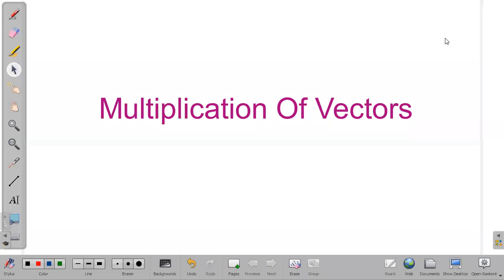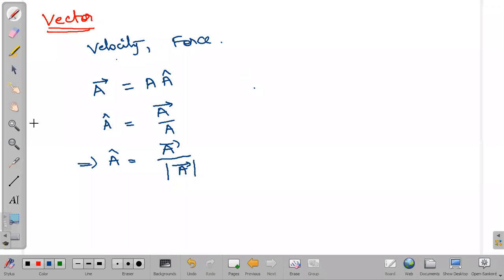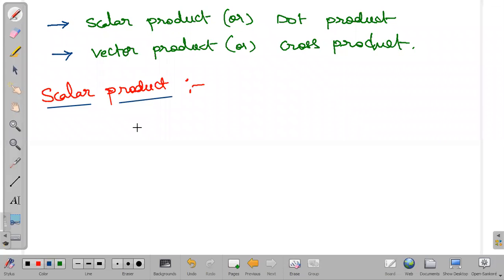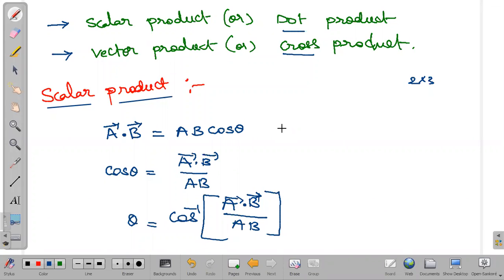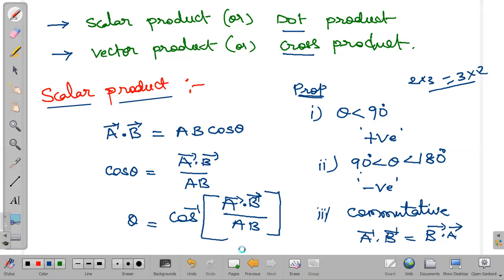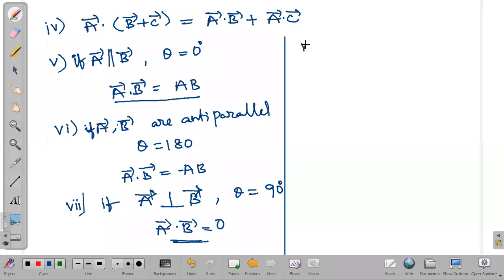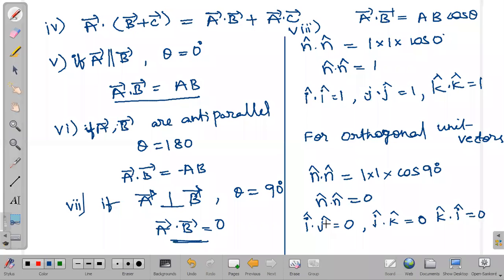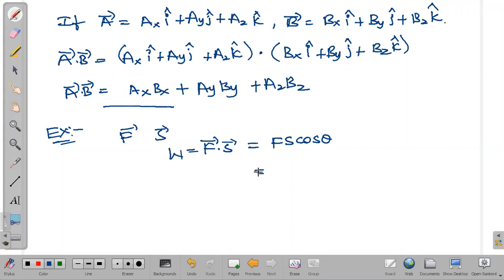Multiplication Of Vectors - Scalar Product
Subject: Physics
Course Name:Vectors
Name of Presenter: Murali Goud